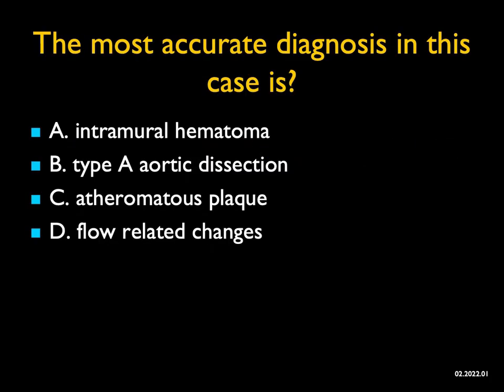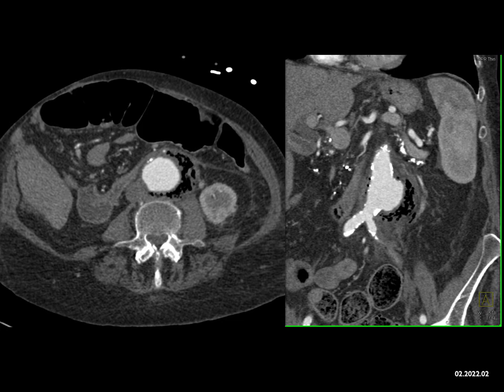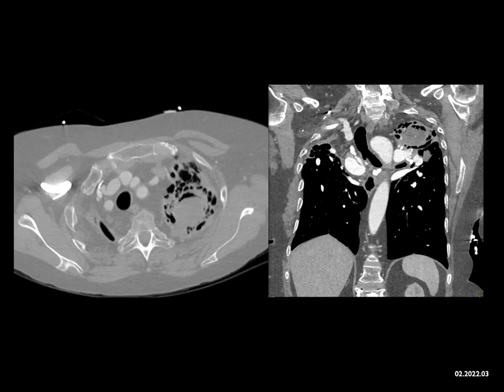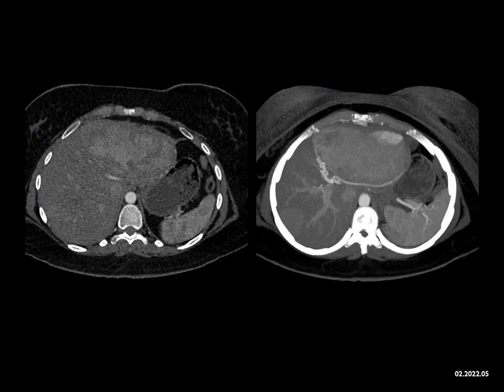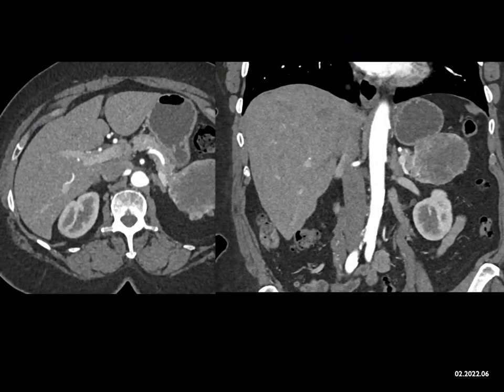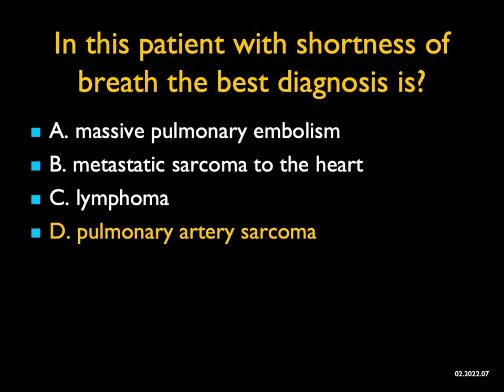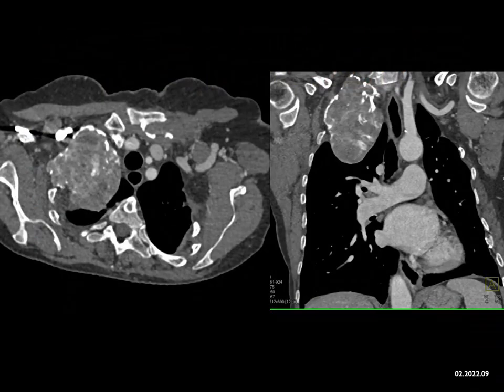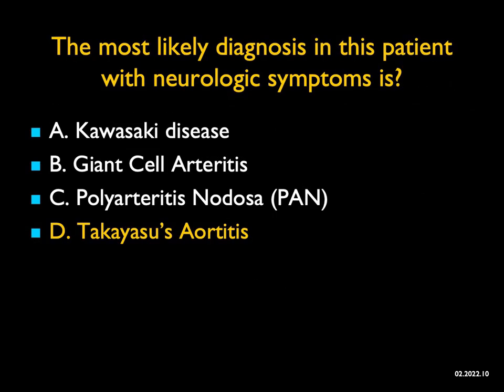February 2022 Quiz